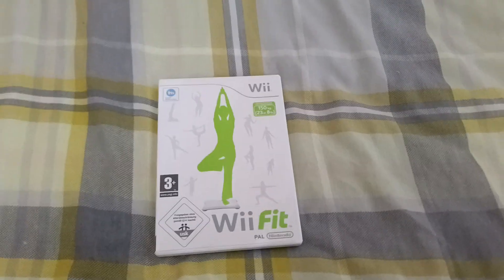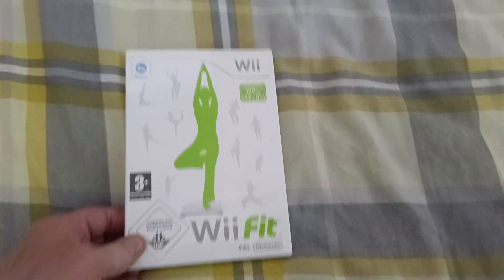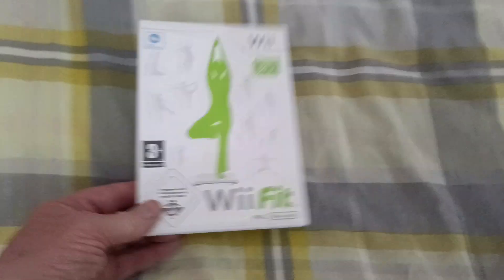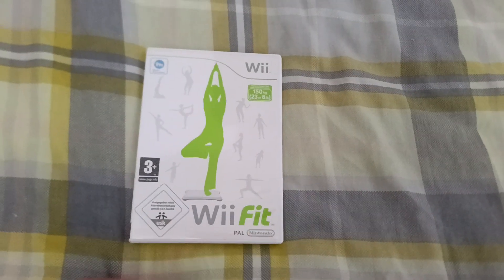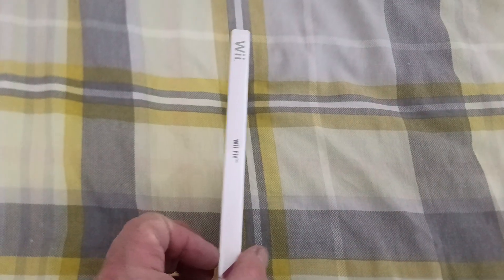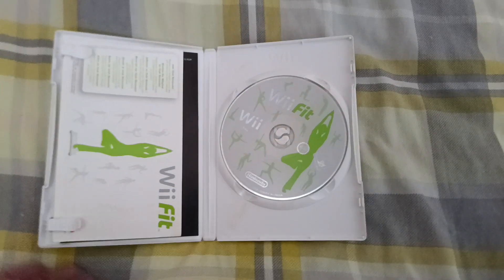Todays Wii title 236 - Wii fit (Variant)(Pal European)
This Wii fit game came with the age 7 in a different area (see next video)